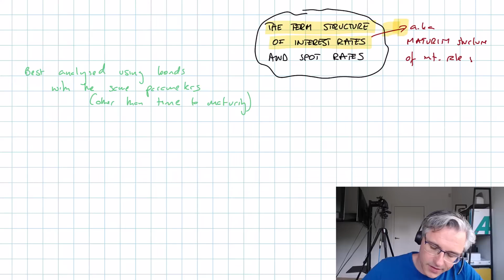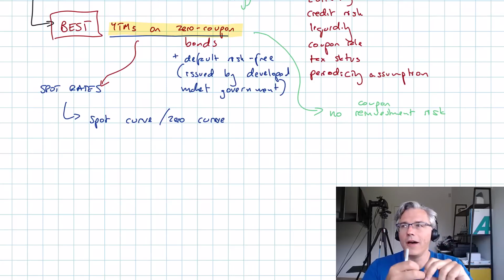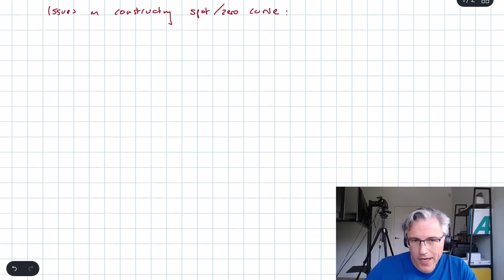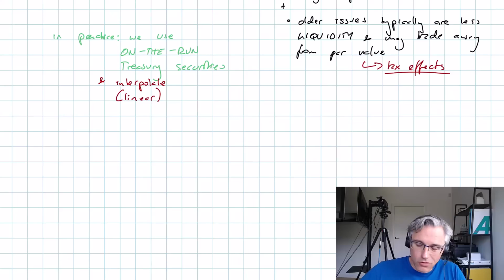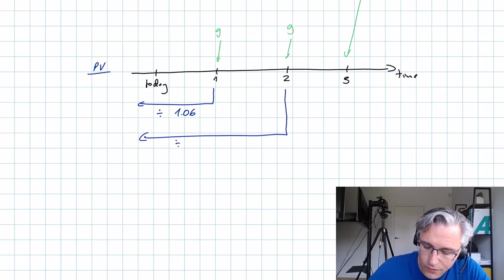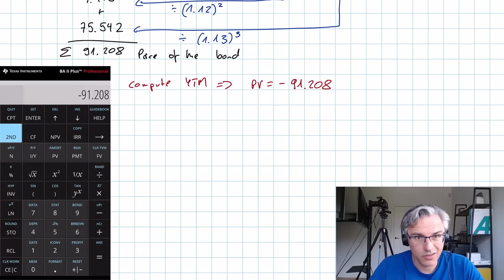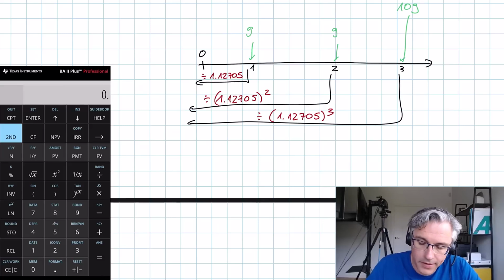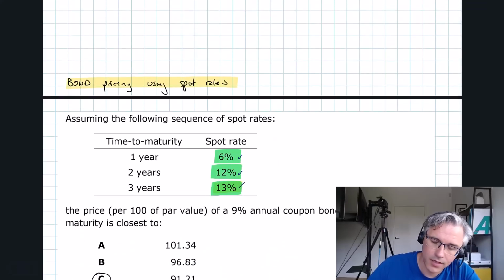The term structure of interest rates and spot rates for the CFA Level 1 exam